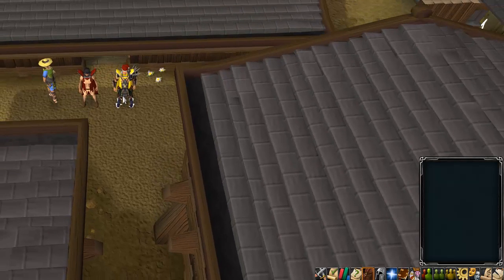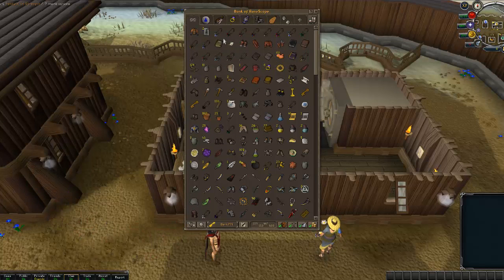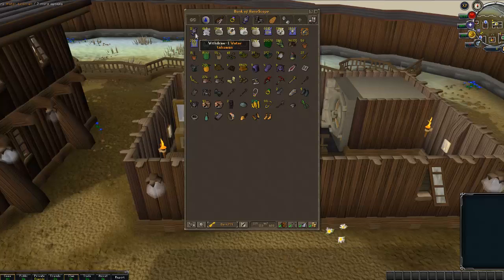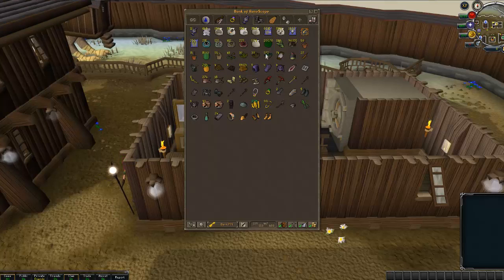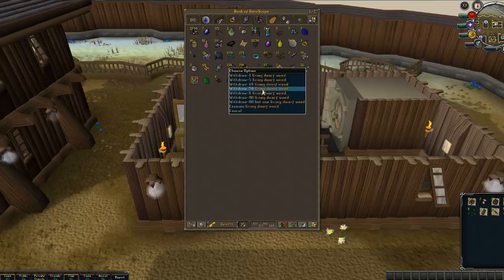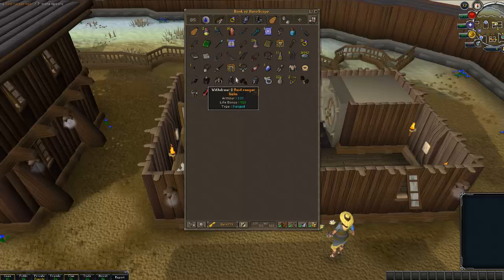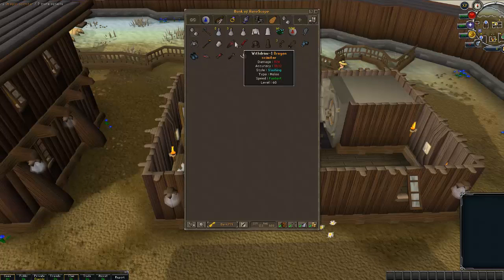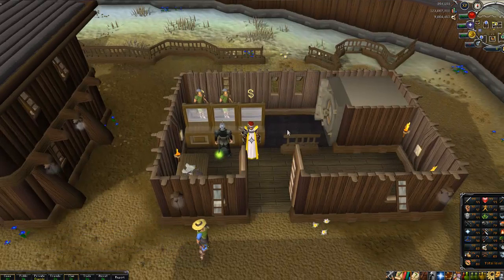Runescape Woz's Bank Video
This is my bank video guys, hope you enjoy!
I have a weird background noise and it zooms randomly but i will have it sorted by tomorrow's video.